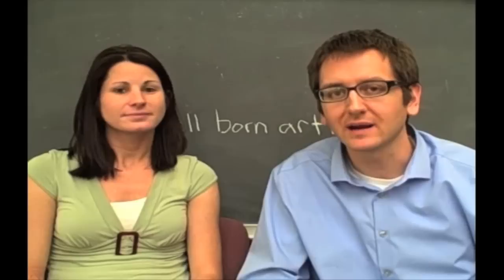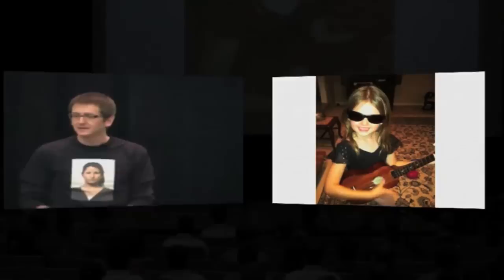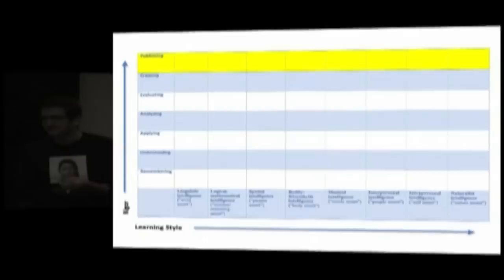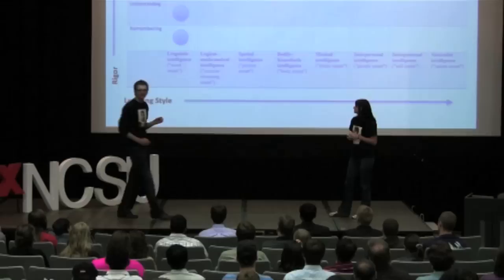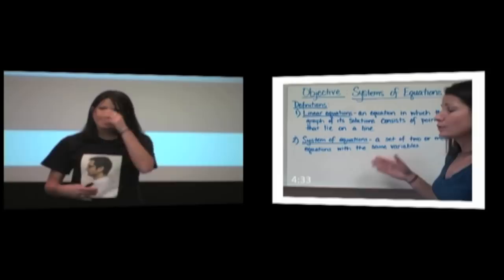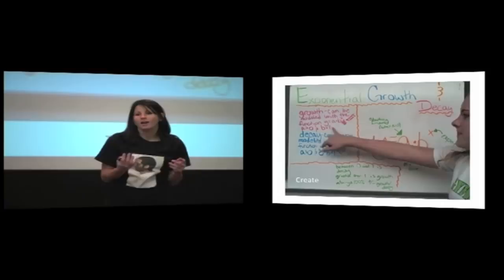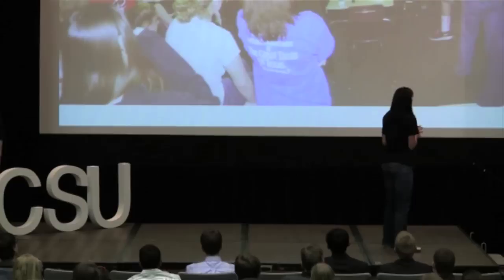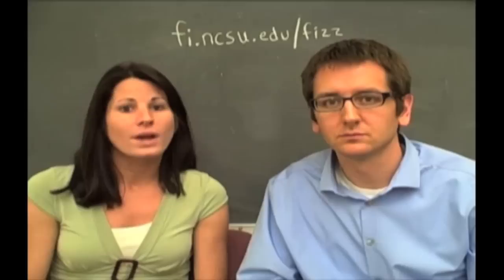Flipping The Classroom With FIZZ: Katie Gimbar & Dr. Lodge McCammon at TEDxNCSU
Katie Gimbar is an 8th grade Mathematics and Algebra I teacher at Durant Road Middle School in Raleigh, NC. A North Carolina State University graduate, she received a bachelors degree in middle school mathematics and science education in 2003. Her teaching certification is K- 6 and Middle Grades Math and Science (6-9). Gimbar is a Nationally Board certified teacher and currently is working with the Friday Institute for Education Innovation by implementing an innovative teaching method, known as "Flipping" the Classroom using FIZZ. The FIZZ method of teaching utilizes one-take videos and online publishing to remove the traditional lecture from the classroom to effectively engage and challenge students through differentiated lessons and collaborative learning. More information about Katie Gimbar's classroom can be found on her class

Dr. Lodge McCammon is a Specialist in Curriculum and Contemporary Media at the Friday Institute for Educational Innovation. His career in education began in 2003 at Wakefield High School in Raleigh, North Carolina, where he taught Civics and AP Economics. McCammon received a Ph.D. from North Carolina State University in 2008 and continued his work here by developing innovative practices and sharing them with students, teachers and schools. He developed a teaching and professional development process is called FIZZ, which encourages and models best practices in implementing user-generated video and online publishing in the classroom to enhance standards based lessons. McCammon is also a studio composer who writes standards-based songs, with supporting materials, about advanced curriculum for K-12 classrooms. More information, user-generated videos, and songs can be found at Dr. Lodge McCammon's

In the spirit of ideas worth spreading, TEDx is a program of local, self-organized events that bring people together to share a TED-like experience. At a TEDx, event, TEDTalks video and live speakers combine to spark deep discussion and connection in a small group. These local, self-organized events are branded TEDx, where x = independently organized TED event. The TED Conference provides general guidance fro the TEDx program, but individual TEDx events are self-organized* (*Subject to certain rules and regulations).